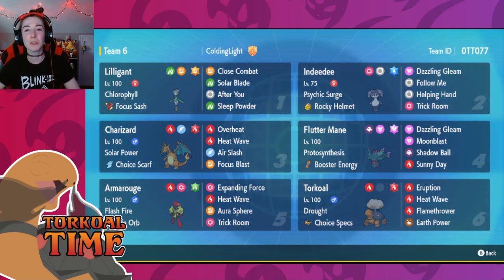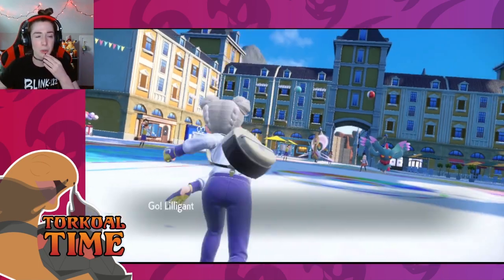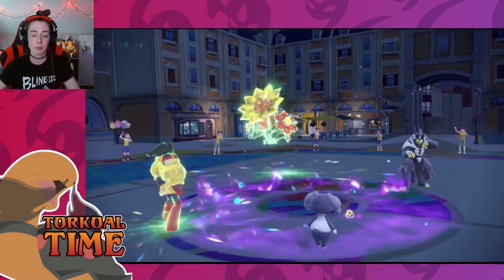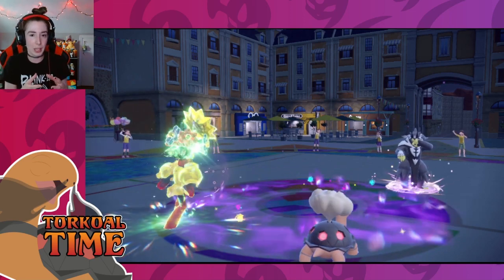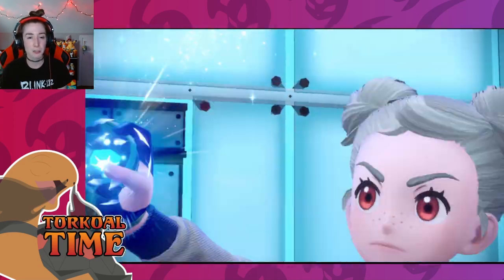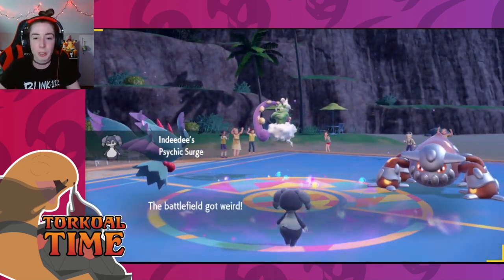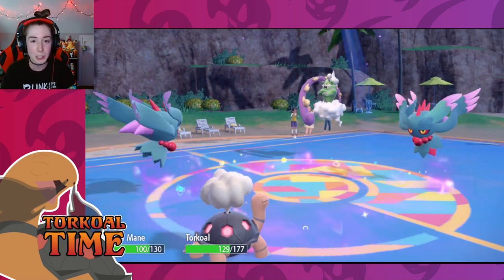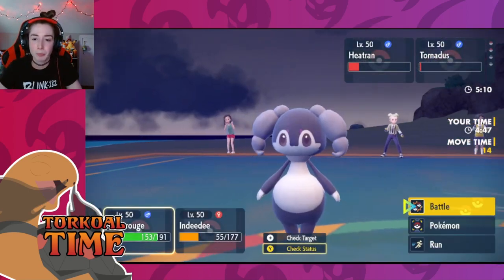Heatran WHO?? VGC Regulation D Ranked Battles in Scarlet/Violet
Please feel free to follow my other socials!